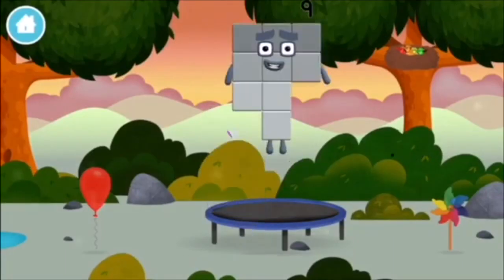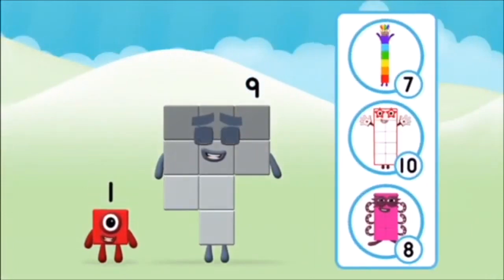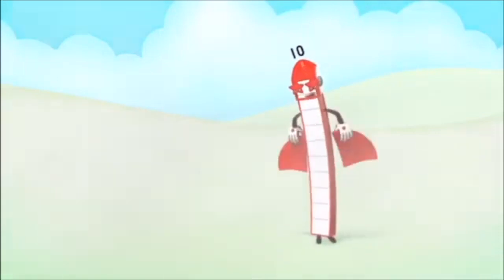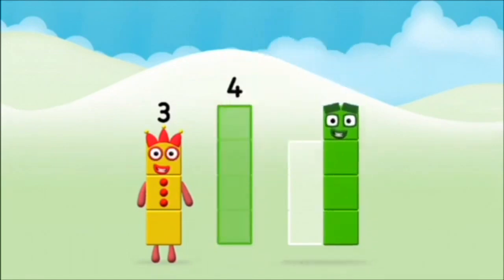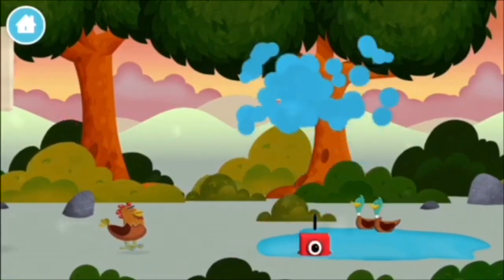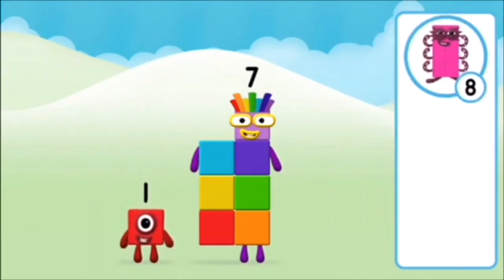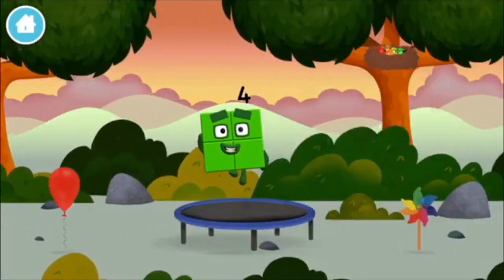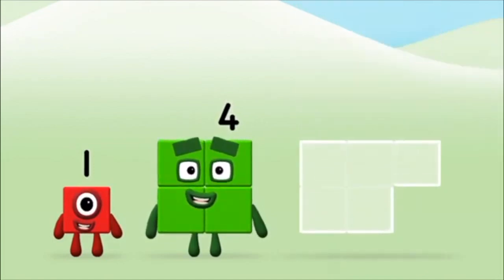Numberblocks Learn To Count